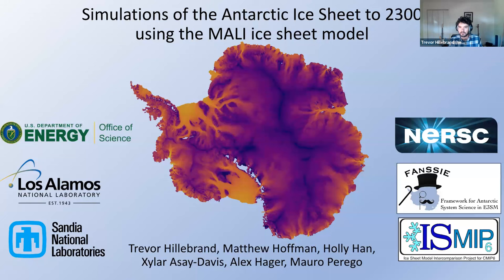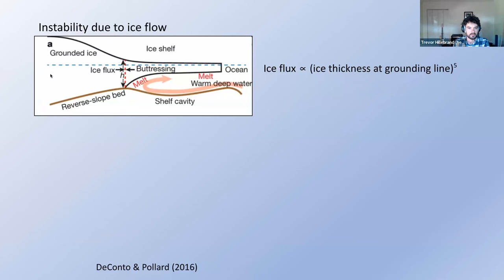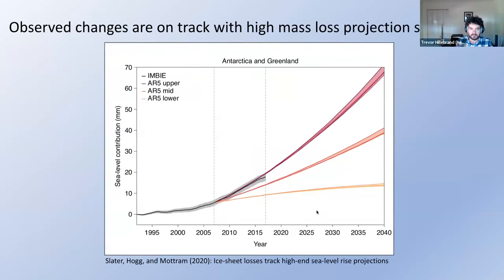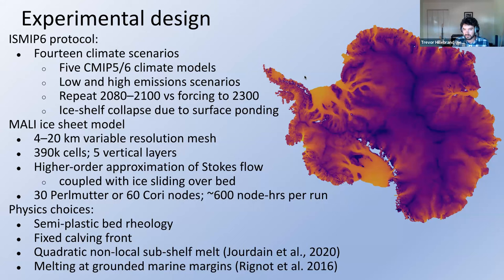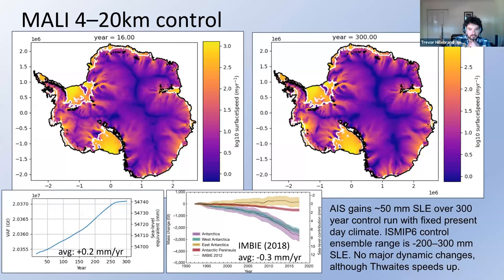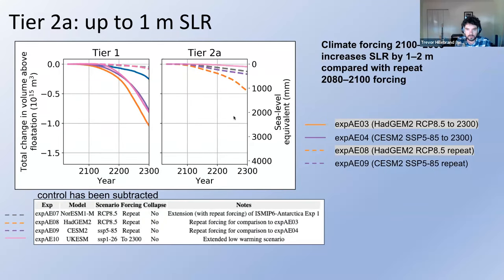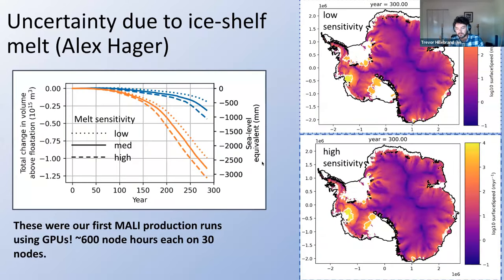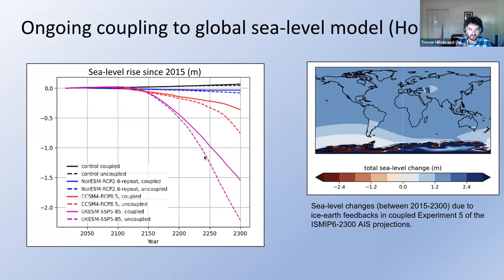Contributed Talk- Simulations of the Antarctic Ice Sheet to 2300 using the MALI ice sheet model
Contributed Talk- Simulations of the Antarctic Ice Sheet to 2300 using the MALI ice sheet model, Trevor R. Hillebrand